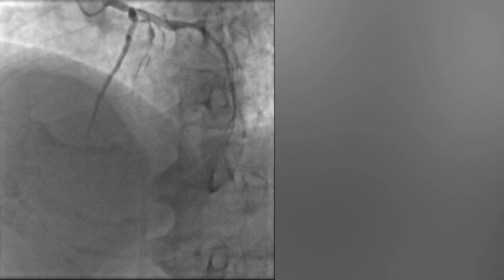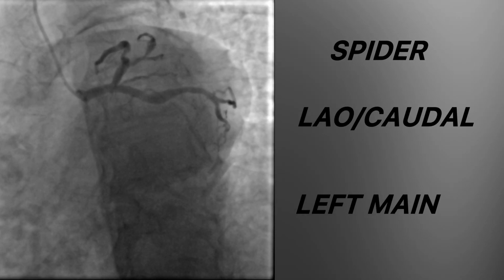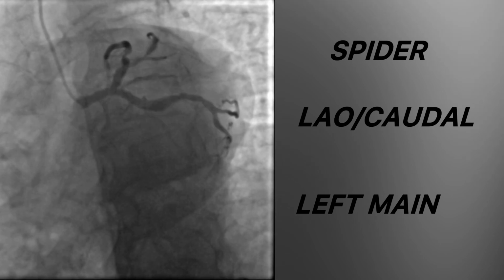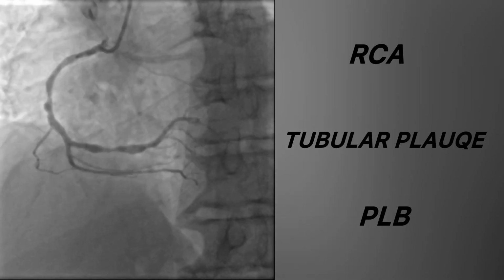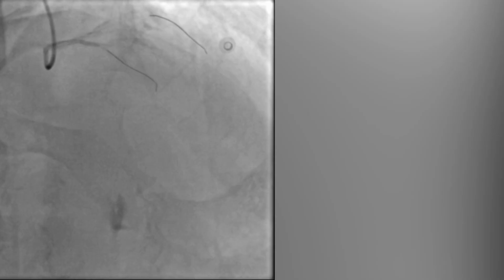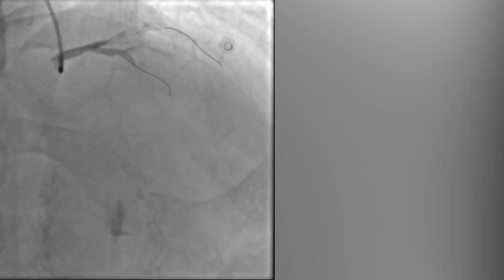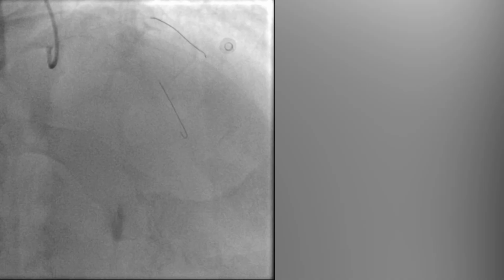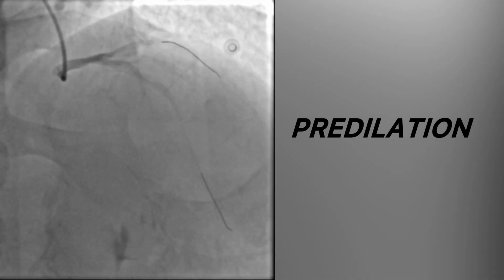“A 90% LAD Lesion: One Procedure That Changed Everything”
In this video, we present a high-risk interventional cardiology case involving a patient with a critical LAD stenosis in the setting of diffuse coronary ectasia affecting both the LCX and RCA.

Coronary angiography demonstrated a severely compromised LAD, representing an imminent risk for myocardial infarction, while the remaining coronary vessels showed ectatic changes without flow-limiting focal stenoses. Given the anatomy and clinical risk, a targeted PCI of the LAD was selected as the optimal treatment strategy.

The video walks through the angiographic assessment, clinical decision-making, lesion preparation, stent deployment, and post-dilatation, highlighting the importance of precision and strategy in complex coronary anatomy.
Final angiographic images demonstrate excellent stent expansion and restoration of coronary blood flow.

This case underscores how timely intervention and meticulous technique can be life-saving, even in patients with challenging coronary anatomy.